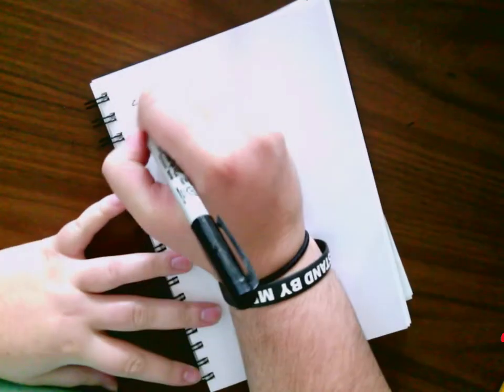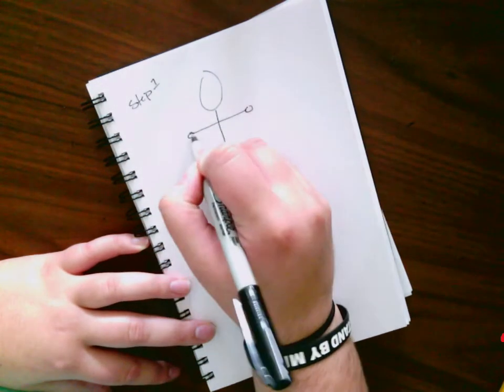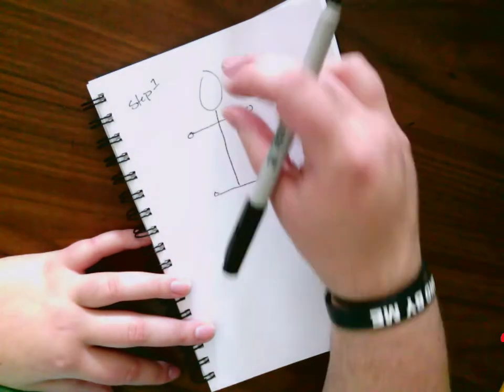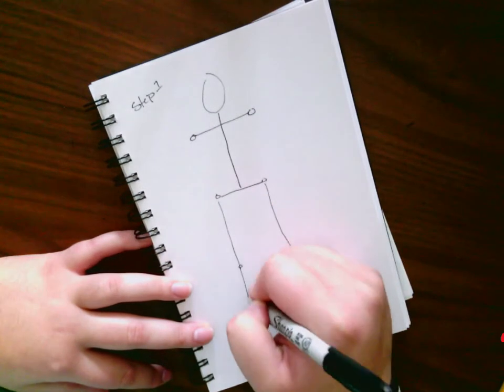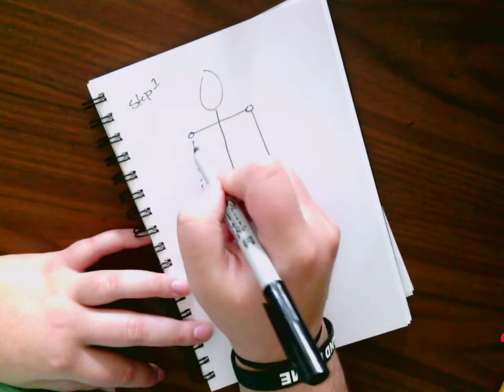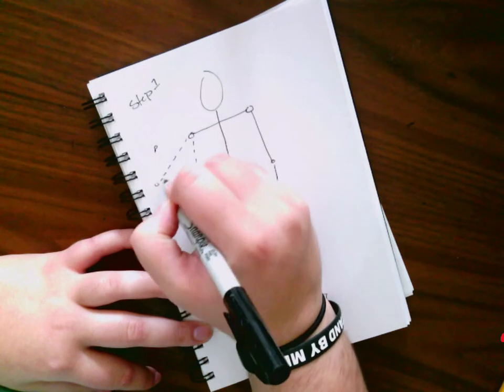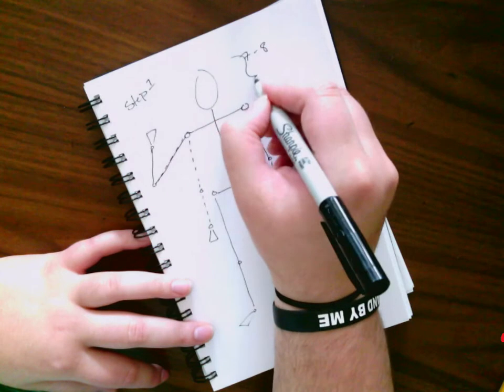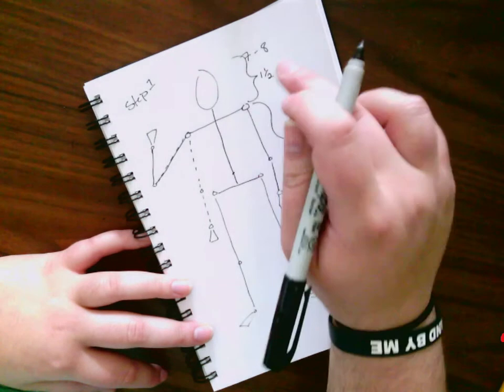4th: Gesture Drawing - Step 1